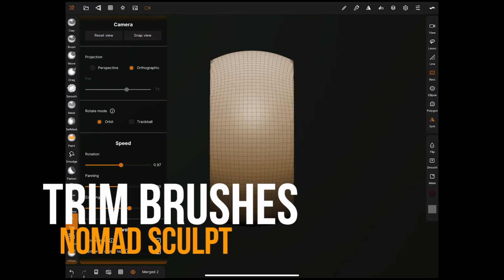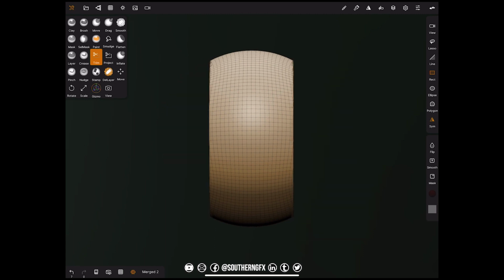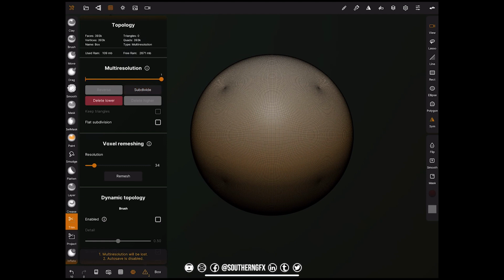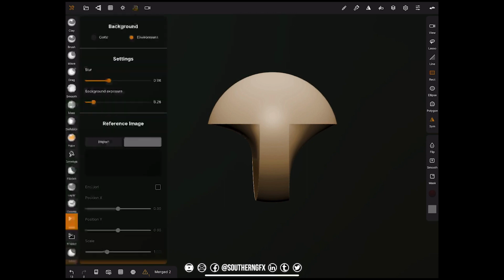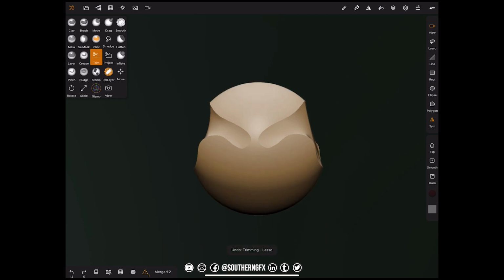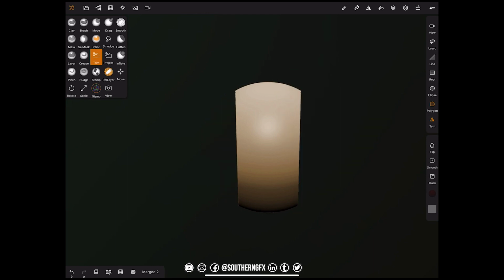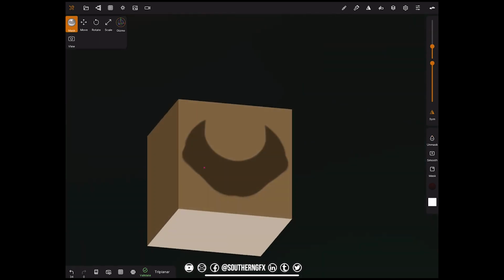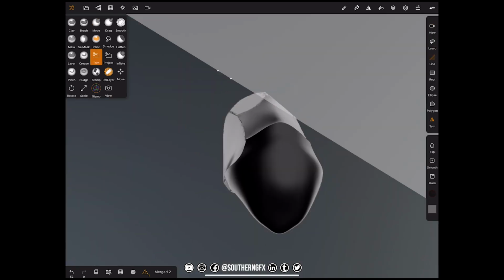Nomad sculpting app - Using the Trim Brushes in Nomad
Using Nomad for tattoo artists: Nomad sculpting app - Using the Trim Brushes in Nomad.  The Trim brushes are one of the main features that differentiates Nomad from Forger on the Ipad. Trim Brushes allow you to clip away parts of the model using different shapes tools or areas-of-effect. For example you can clip away the bottom of a model to make it flat on the ground for 3D Printing. You might want to remove parts of a model or use the tool to separate an area of the mesh.

In this video I will show you all of the main Trim Brush features and then end the video by taking a look at a special primitive called the ‘Tri Planar’ which if anyone remembers the Shadow Box feature in ZBrush you will already know what this tool can do.

Check out our iPad sculpting course, watch out for more courses in the future.

FREE RESOURCES

If you would like a pack of SCALED 3D MODELS that you can import into Forger or Nomad then click on the link below and join our Resource Hub where you will find the models. You will find them in the Resource Hub under Nomad Sculpt / 3D Models /

SouthernGFX Shop

Threads: @southerngfx
X: @southerngfx
Bluesky: southerngfx.bsky.social